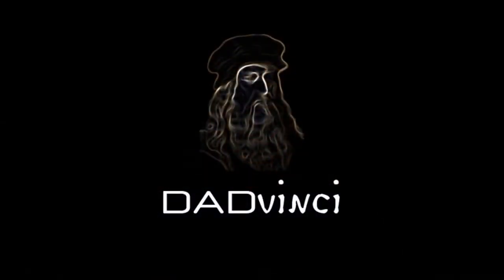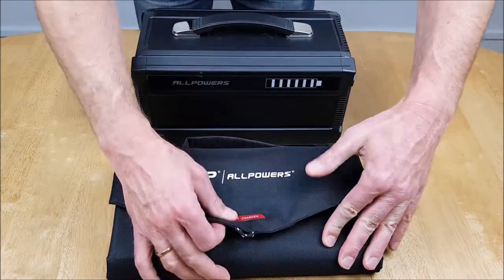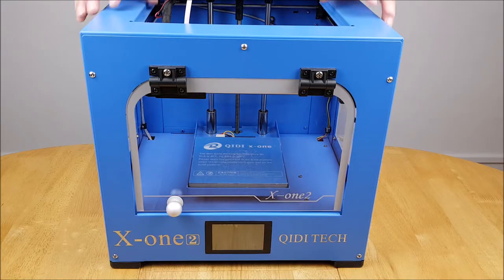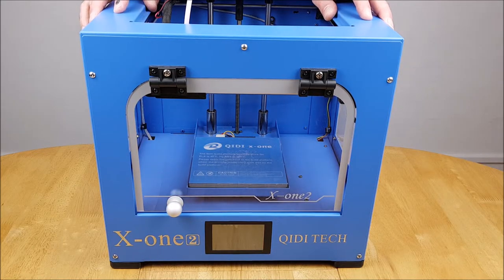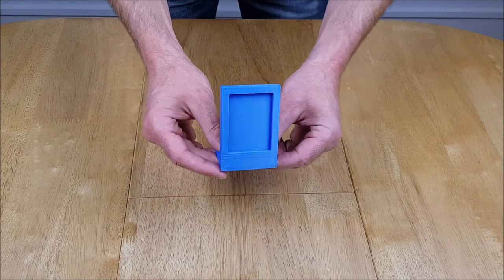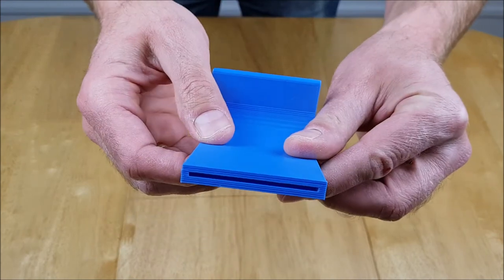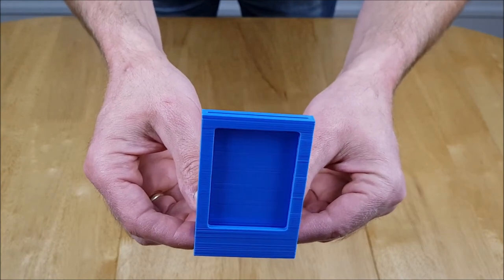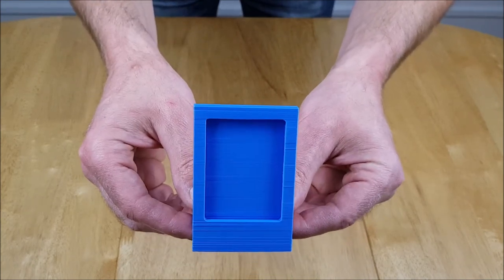ALLPOWERS Portable Solar Battery 3D Printing Test | Sunshine Prints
In this video we show another usage example for the ALLPOWERS Portable Solar Battery.  This little box combined with the ALLPOWERS Portable Solar Charger has proved a real hit at home and away!  We wanted to try something different to put the battery through its paces so powered a 3D printer in an attempt to create a mini desk photo frame.

Products Used

ALLPOWERS Portable Solar Battery

ALLPOWERS Portable Solar Charger

UK (60W)
UK (100W)
US (60W)
AliExpress (100W)

X-one2 3D Printer (updated version of printer in video)

About Us

Filming Setup

Samsung Galaxy S8+
MVPOWER Lighting Kit
Movo VXR10 Mic